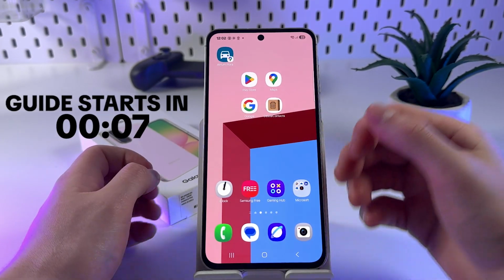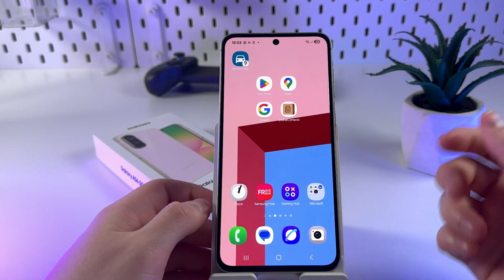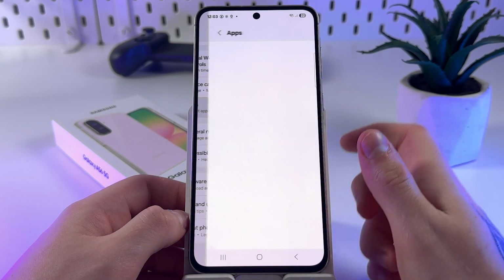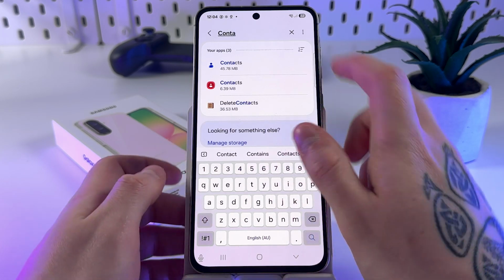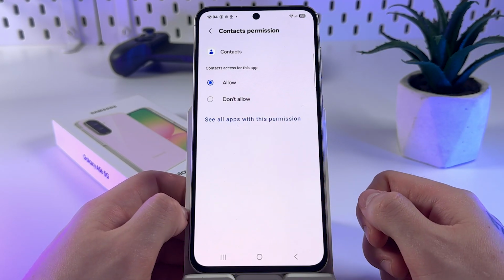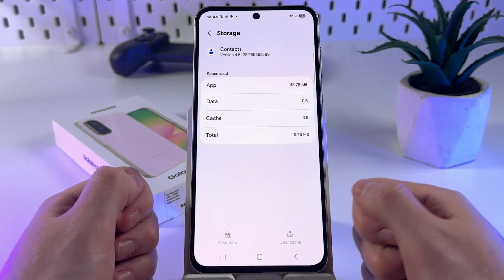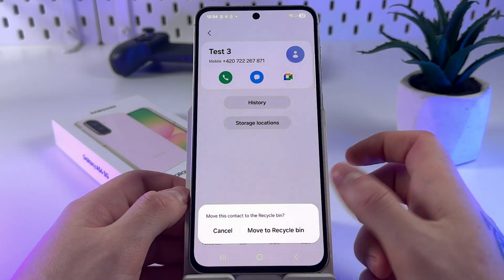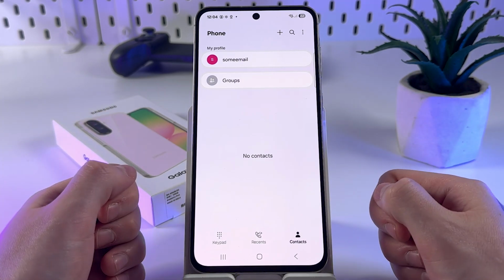Can't Remove Read-Only Contacts on Android? Try This Method!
Struggling with stubborn read-only contacts on your Android device that just won't delete? In this essential guide, I'll walk you through a straightforward, built-in way to finally remove those contacts. Join me as I dive into the settings of your Android phone, explaining every step from accessing your contact app's permissions to clearing the cache and storage. This method ensures that you can manage your contacts smoothly without needing to install any third-party apps. Perfect for cleaning up your phone's contacts list efficiently and effectively.

This video also covers the following topics:
Struggling to Remove Read-Only Contacts on Android? Here's How!
Android Tips: Deleting Unremovable Contacts Without Extra Apps
Fix Read-Only Contact Issues on Android Devices Effortlessly